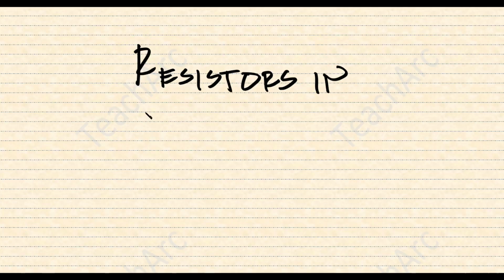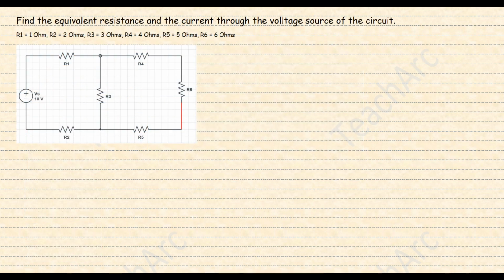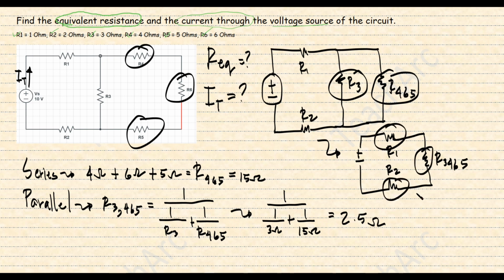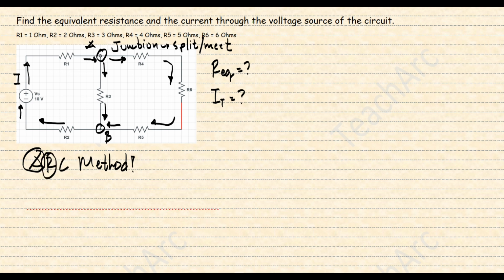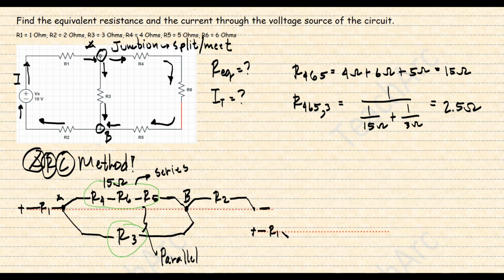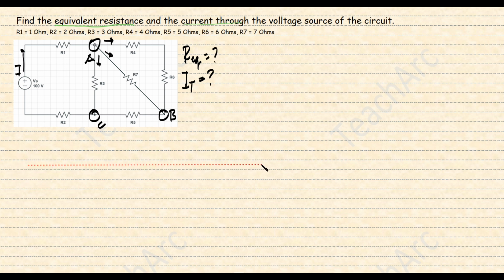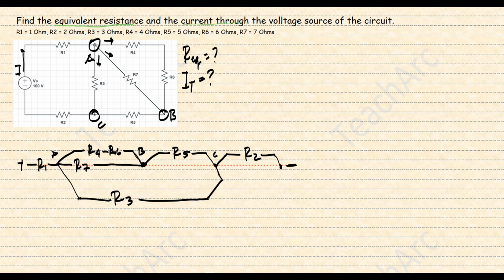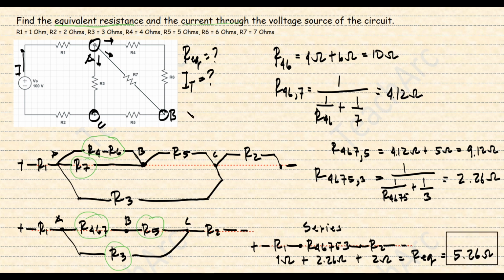Easy Ways to Simplify Resistors in a Combined Series-Parallel Circuit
Simplifying Series-Parallel Circuits is proven to be a difficult task for some. In this video, I will be providing not one but two methods of simplifying resistors in a Combined Series-Parallel Circuit.

At 3:34, that sould be R3465